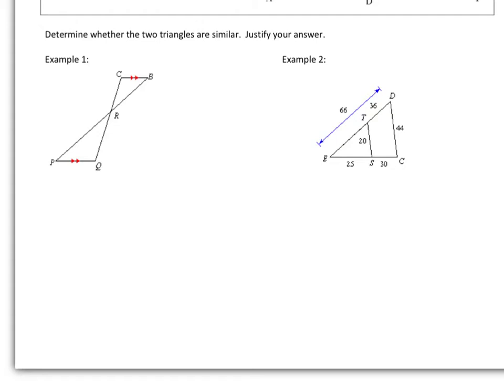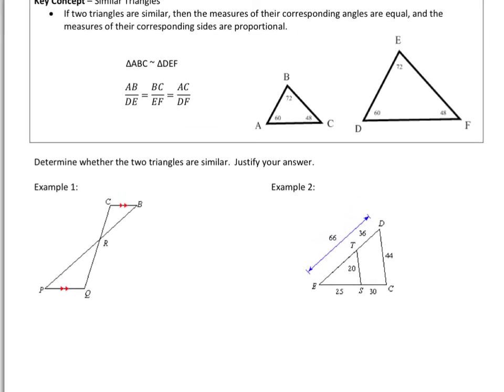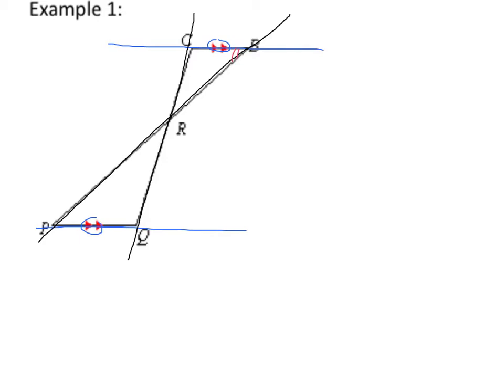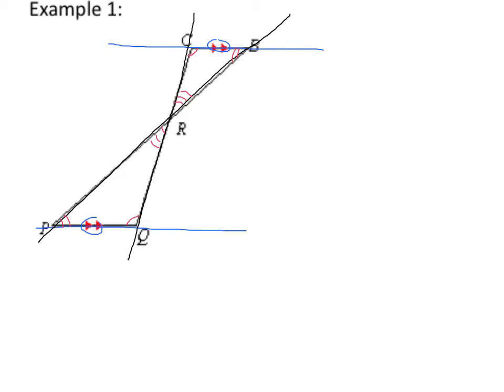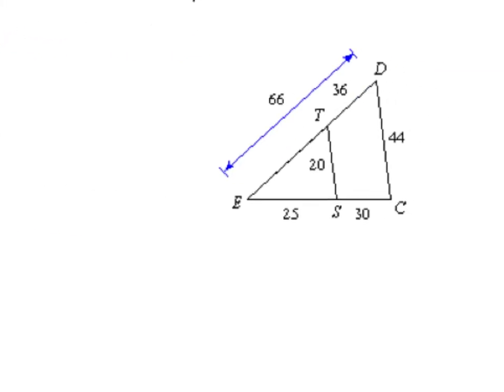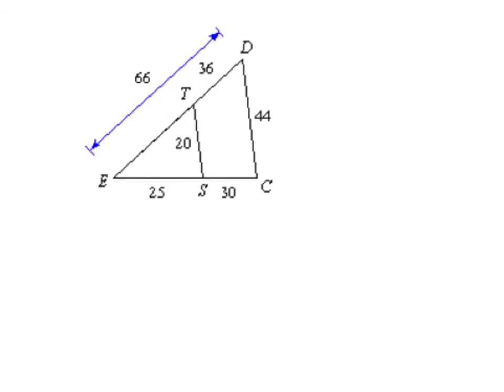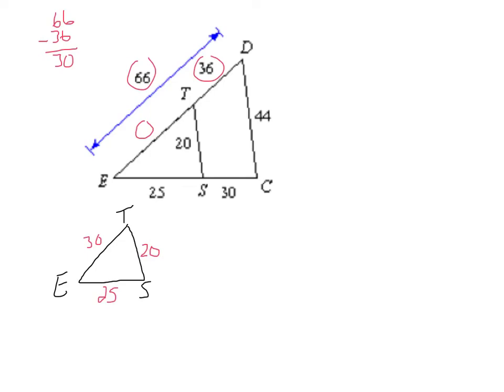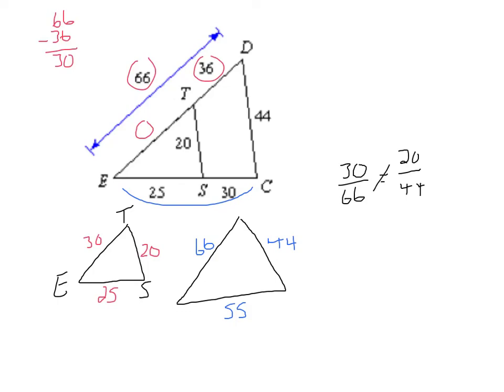L10.6 V2 Determining Similarity